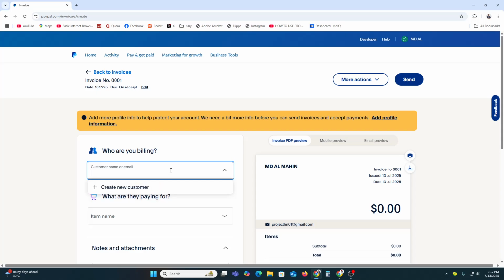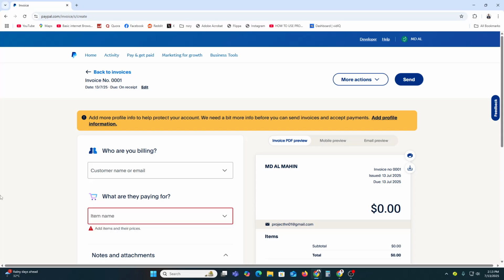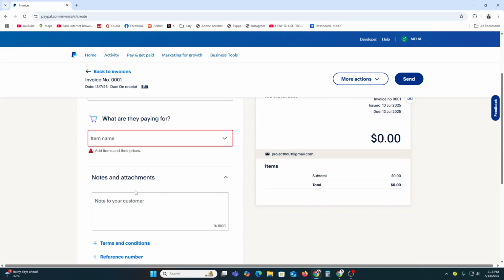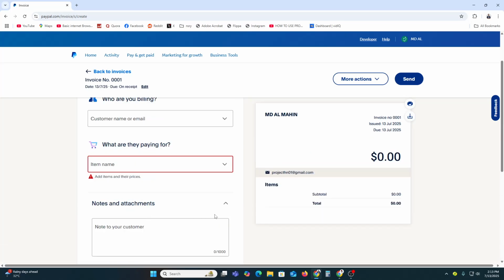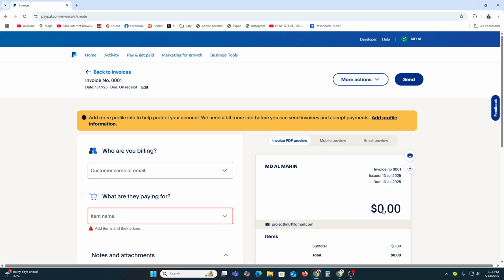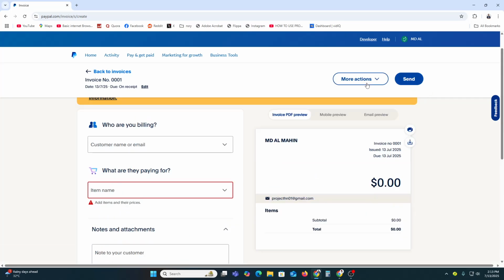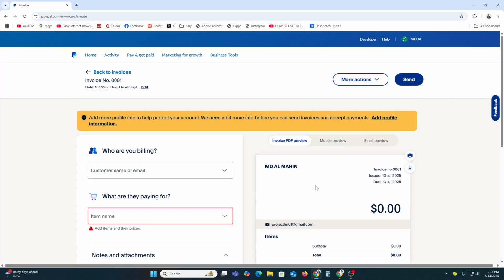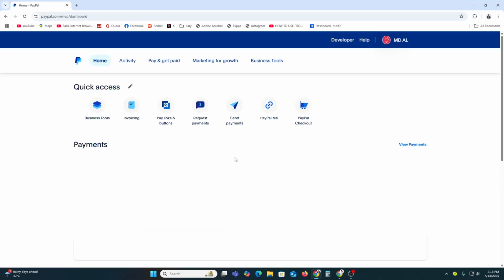How To Create and Send Invoice in PayPal - 2025 (Step By Step)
In this video, you will learn How To Create and Send Invoice in PayPal quickly and easily. We cover step-by-step instructions on generating professional invoices, managing payments, and sending invoices to your clients through PayPal. Whether you're a freelancer, small business owner, or entrepreneur, this guide on PayPal invoicing will help you get paid faster and keep your billing organized.